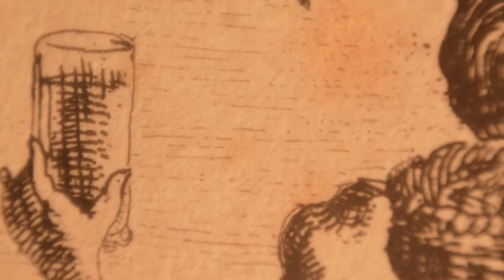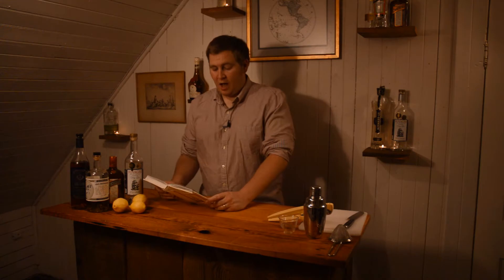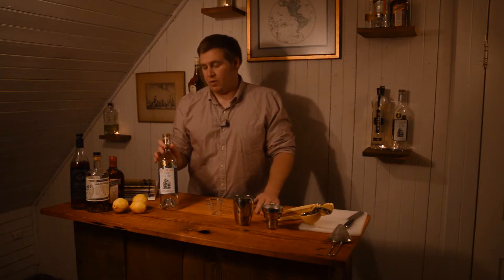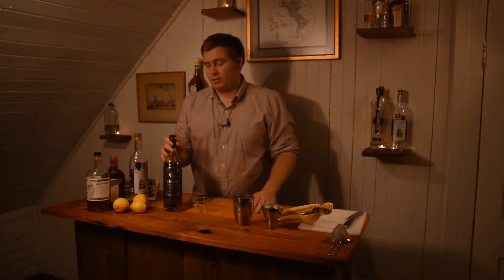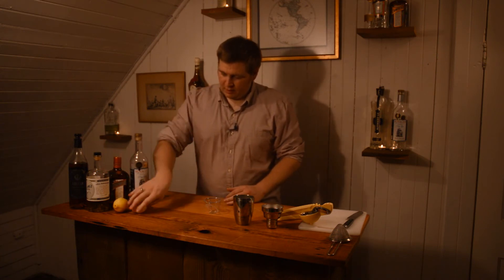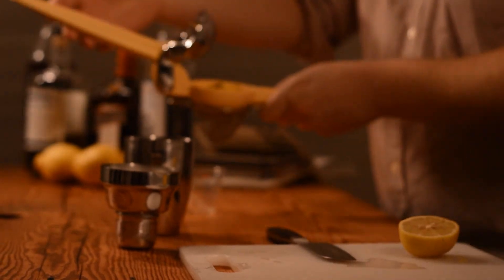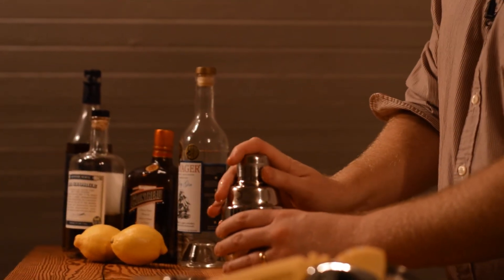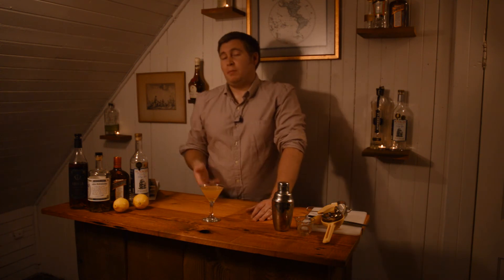Corpse Reviver #2 cocktail from Better Cocktails at Home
The Corpse Reviver #2 is a cocktail that has made a big comeback in recent years-- I think partly for the name and partly because it is a great drink. In this video, I show you how to make a slight variation on the Corpse Reviver #2 using an ingredient call Swedish punsch.

.75oz gin
.75oz Swedish punsch
.5oz Cointreau
.75oz lemon juice
1 dash absinthe

Add all ingredients to your shaker. Add ice and shake hard. Strain into a chilled cocktail glass.